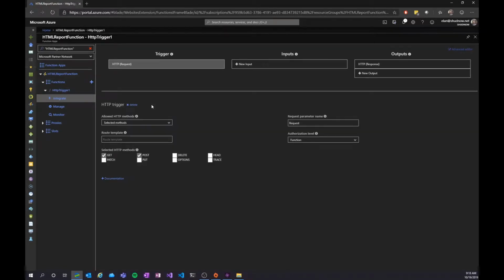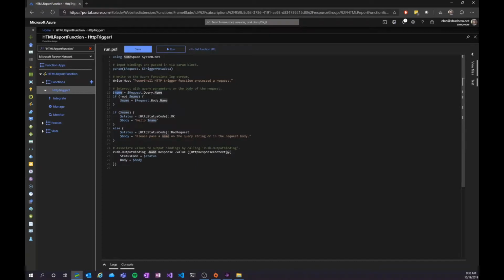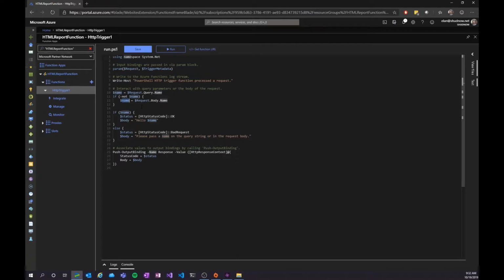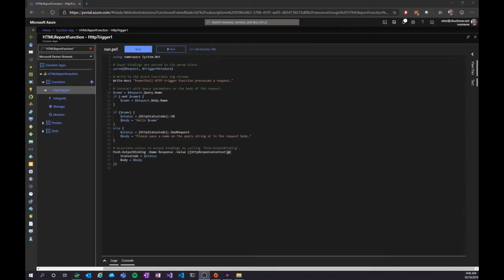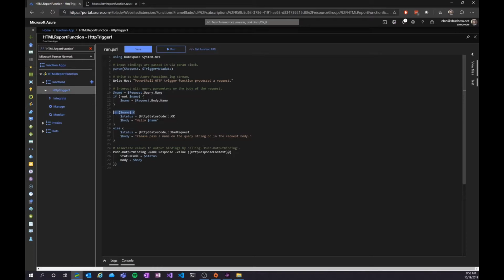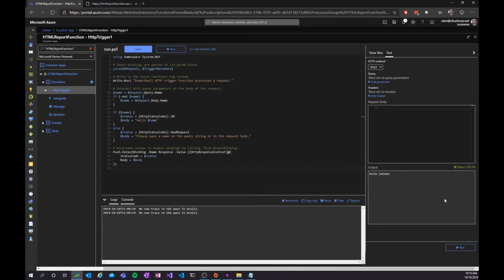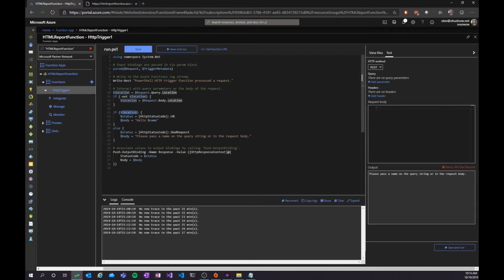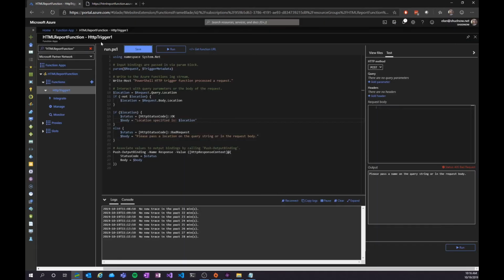Understanding Azure PowerShell Functions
Understanding Azure PowerShell Functions and how to modify the default code to achieve your desired results.